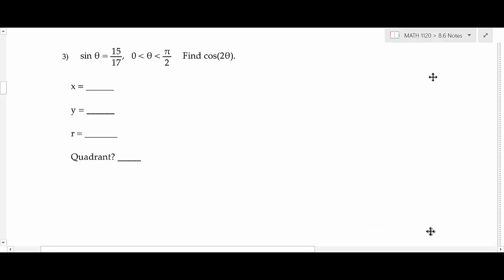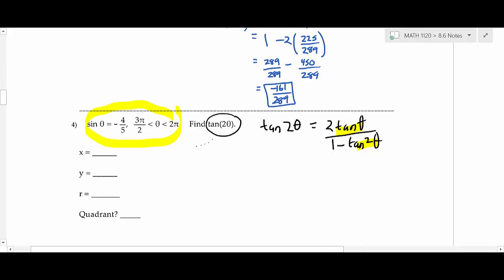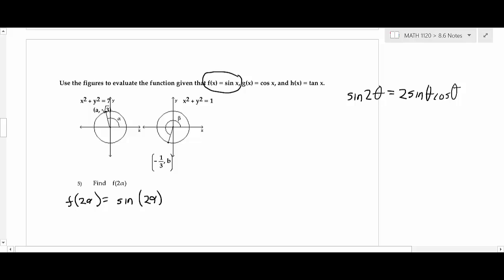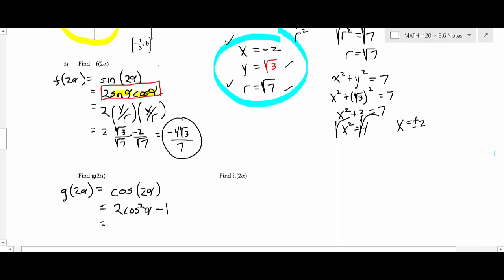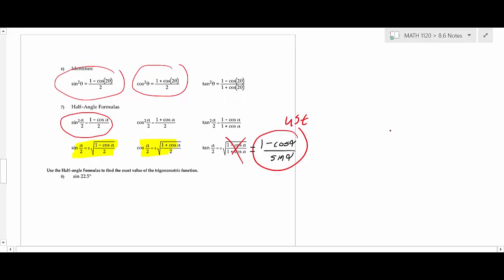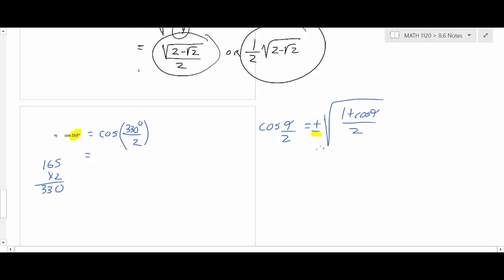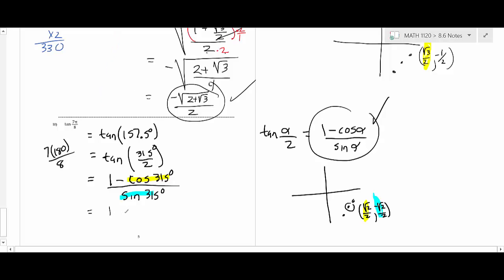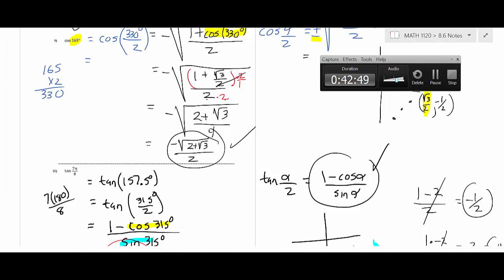MATH 1120 College Trigonometry: Section 8.6 Half-Angle and Double-Angle Identities